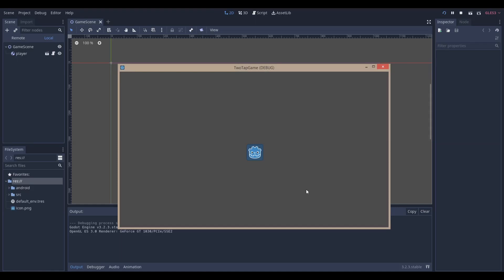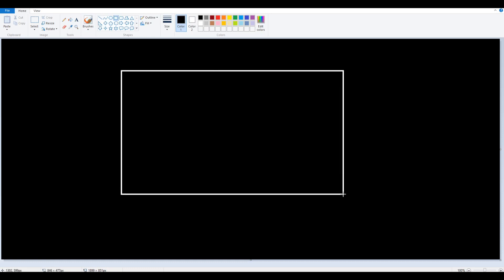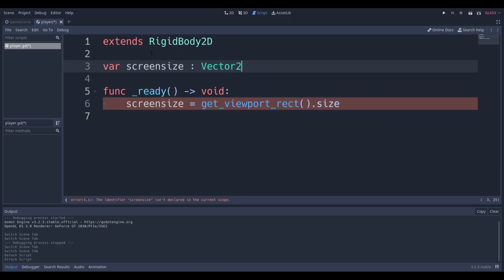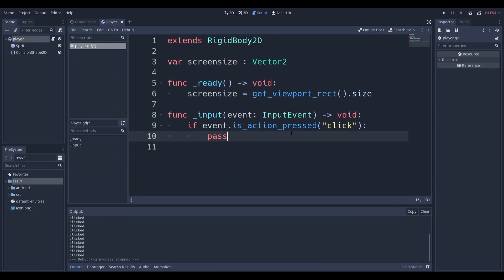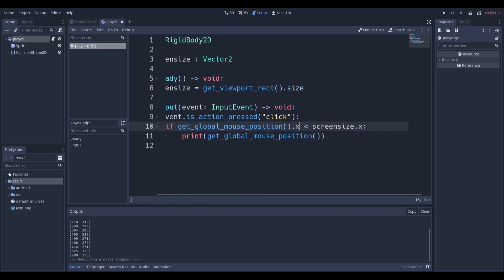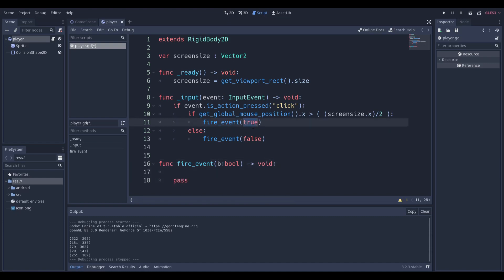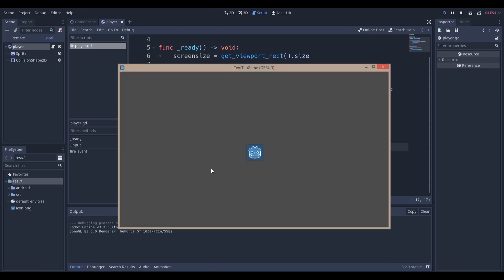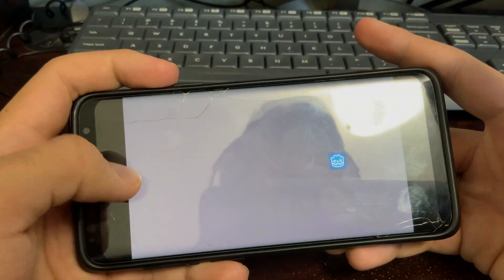How To Make A Two Tap Mobile Game In Godot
Just a quick video explaining how to make a two-tap game in the Godot Game Engine.

If you have any ideas or questions, please comment them down below. I'll try my best to answer any questions.